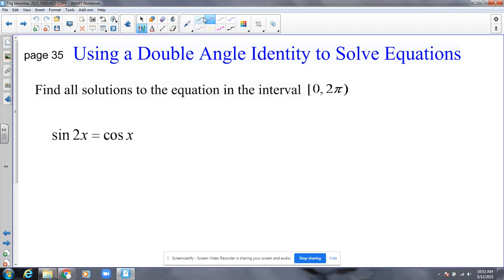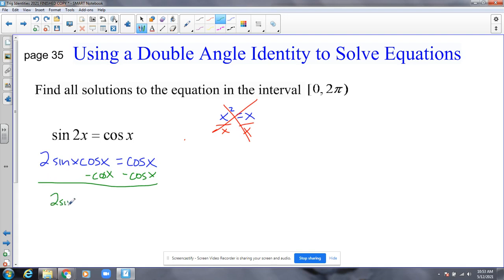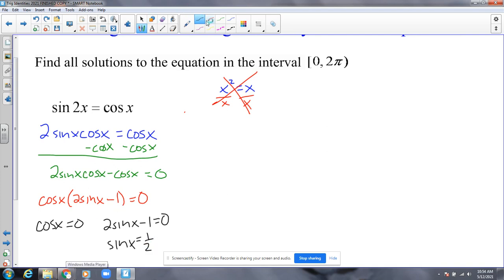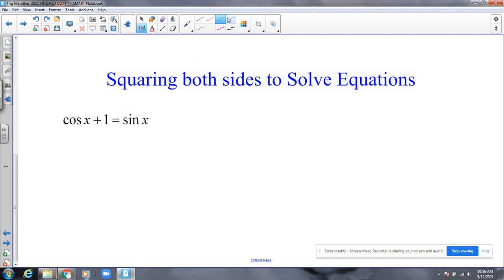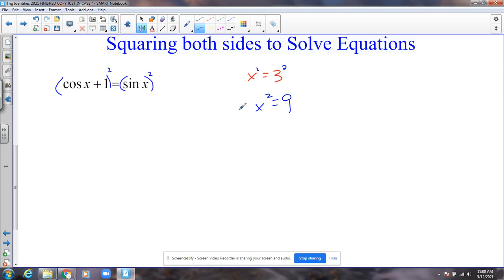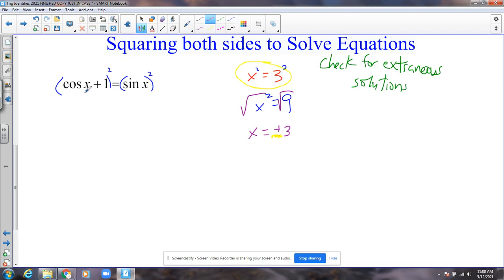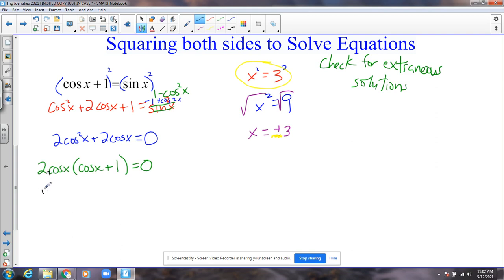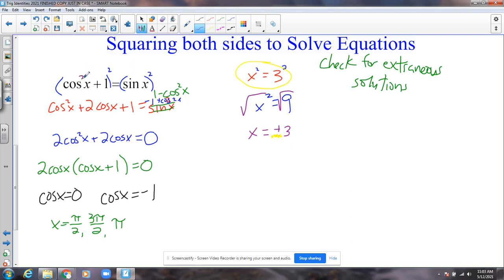More Solving Trigonometric Equations